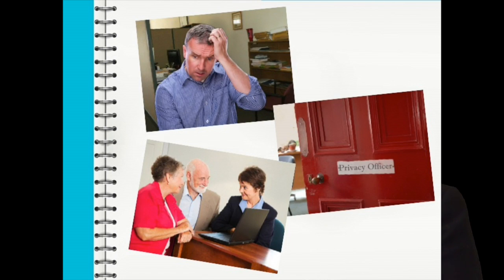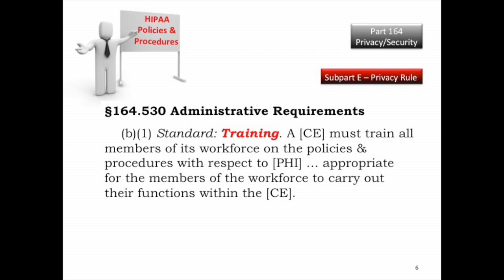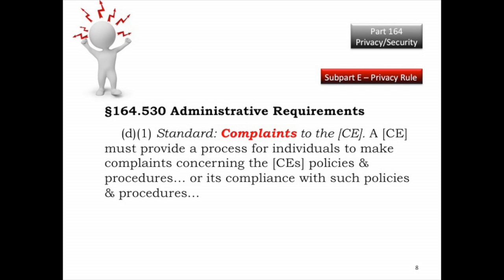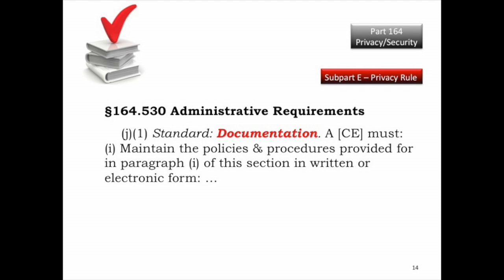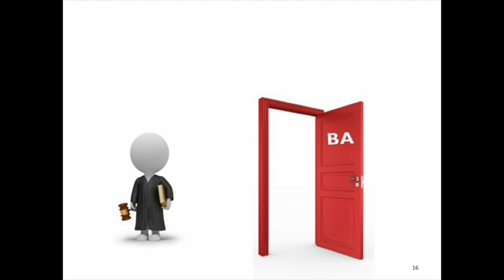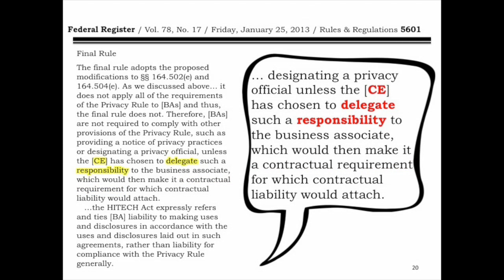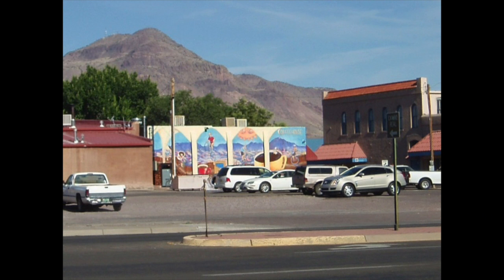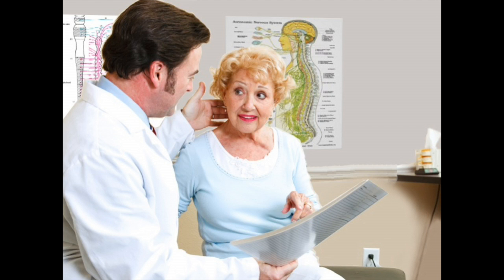HIPAA Privacy Official # 6